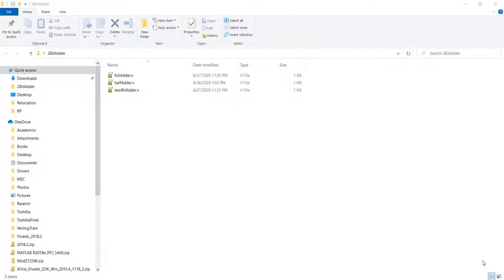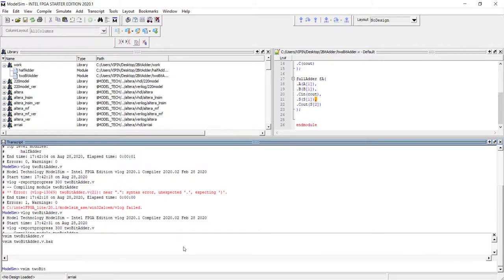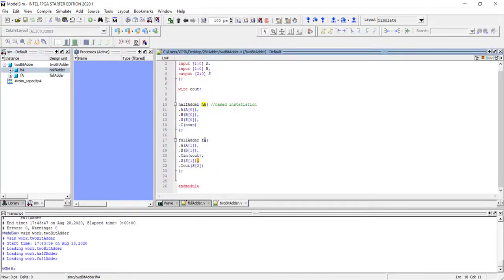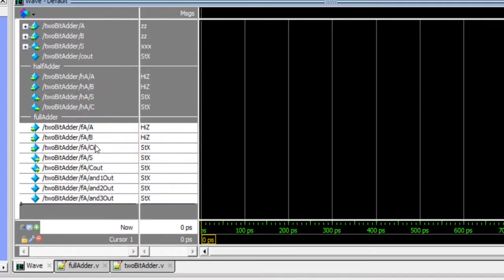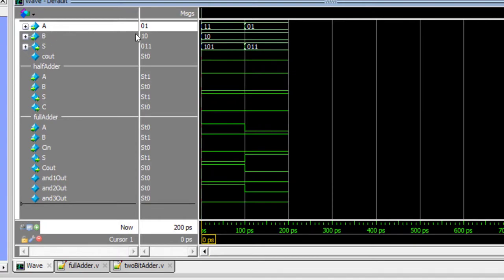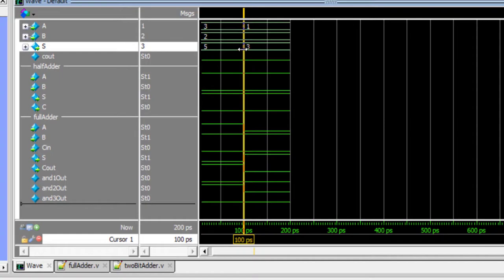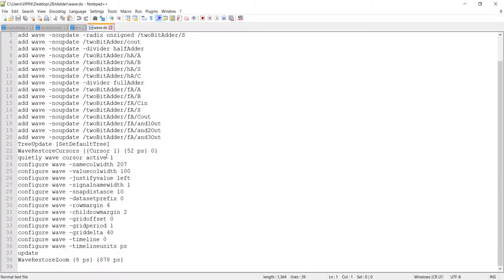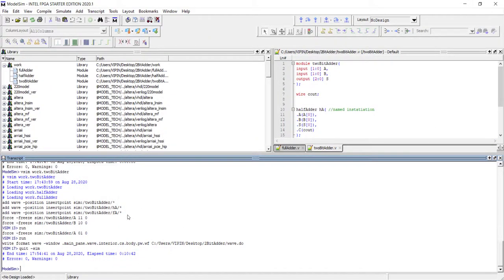Simulation of Adder|ModelSim scripting|Part 5